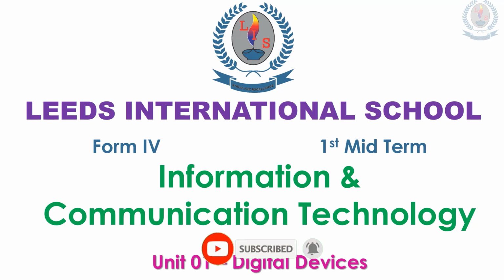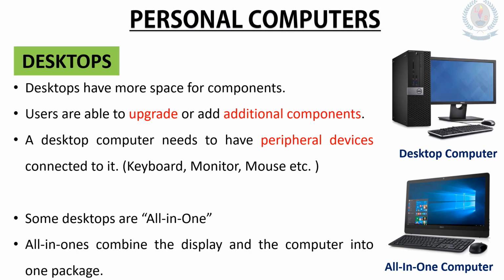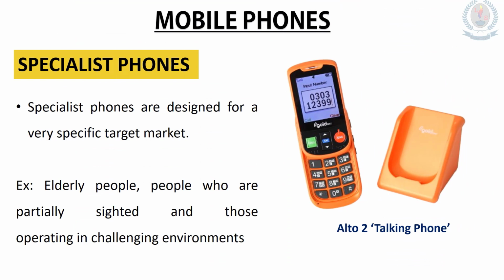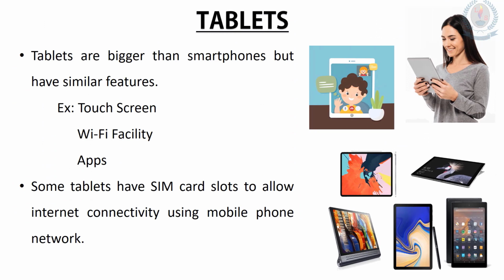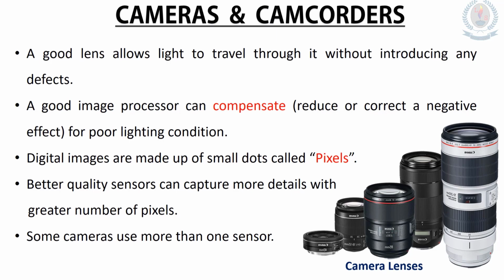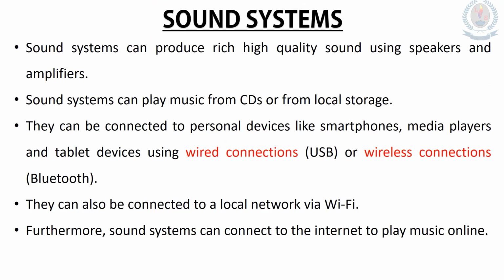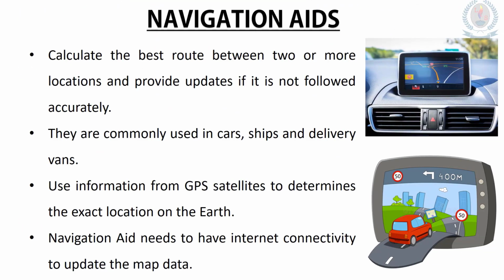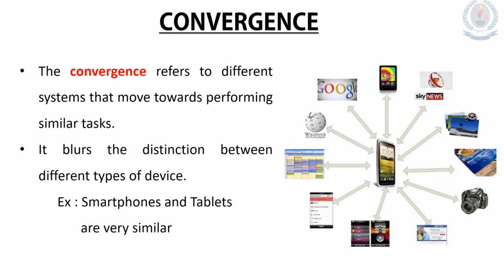Form 4 - 1st Mid Term - ICT - Video 1 - Chapter 1 - Digital Devices - Part 01